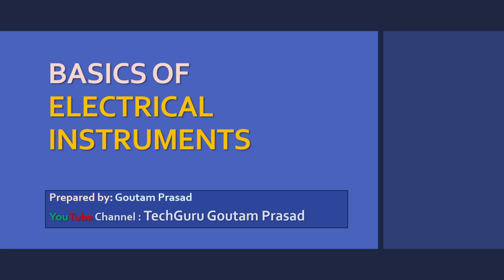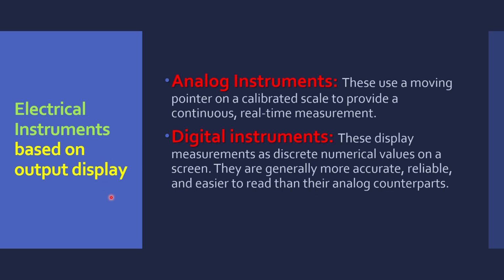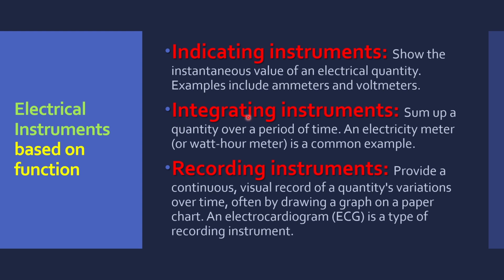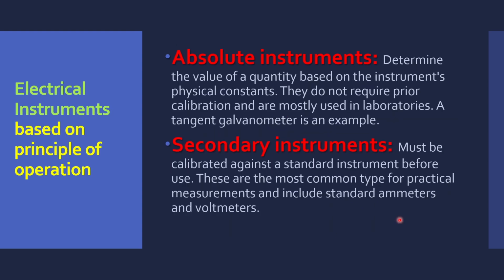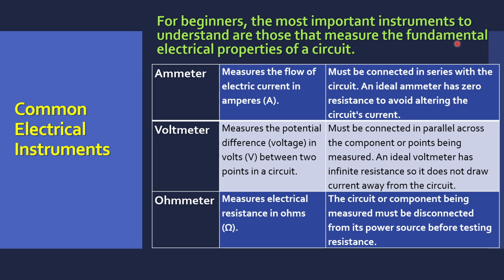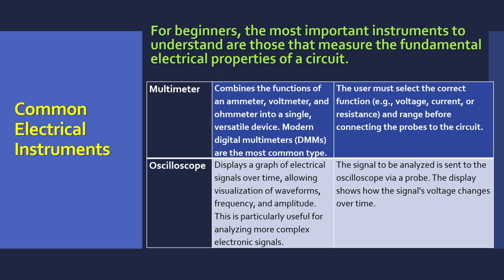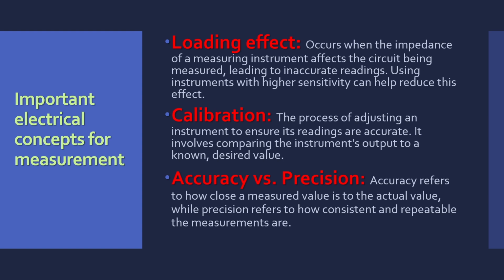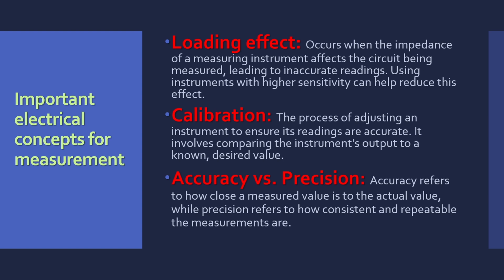PART-1 : BASICS OF ELECTRICAL INSTRUMENTS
THIS VIDEO CONTAINS THE INTRODUCTORY PART OF THE ELECTRICAL INSTRUMENTS. ELECTRICAL INSTRUMENTS ARE IMPORTANT PART OF THE ELECTRICAL PROCESSES. ELECTRICAL INSTRUMENTS HELP US TO MEASURE, ANALYSE AND WATCH THE VARIATIONS TO SAFEGAURD THE ELECTRICAL CIRCUITS.

इस वीडियो में विद्युत उपकरणों का परिचयात्मक भाग शामिल है। विद्युत उपकरण विद्युत प्रक्रियाओं का महत्वपूर्ण हिस्सा हैं। विद्युत उपकरण हमें विद्युत परिपथों की सुरक्षा के लिए मापन, विश्लेषण और परिवर्तनों को देखने में मदद करते हैं।